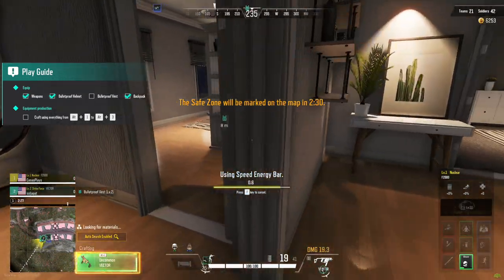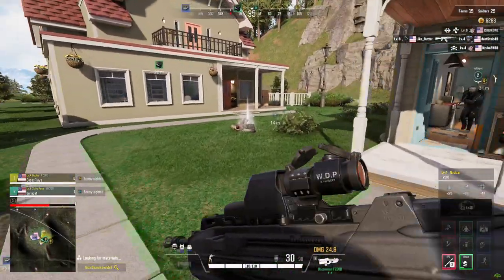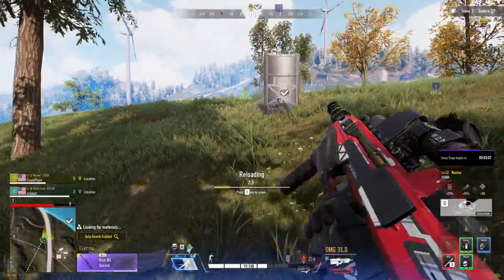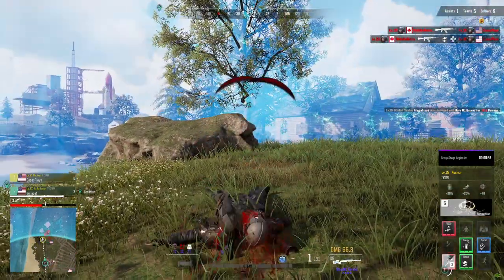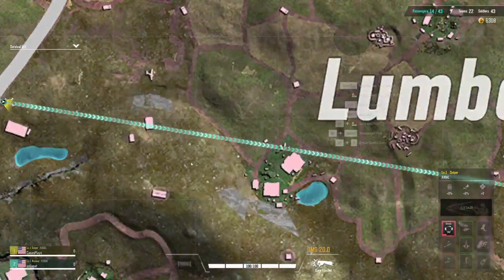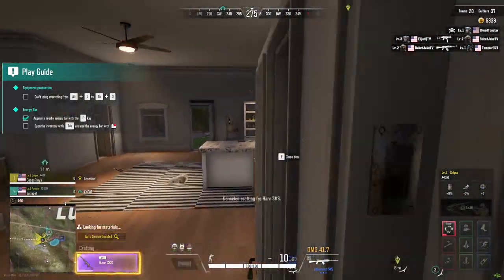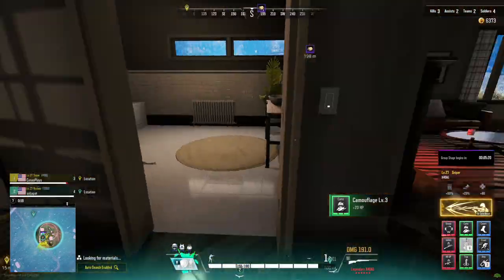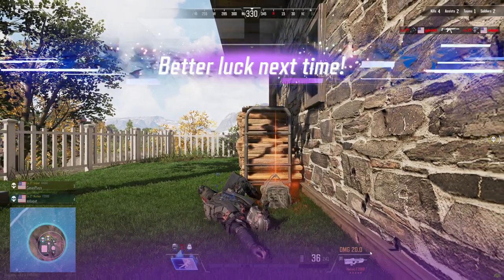SUPER PEOPLE (Final Beta Gameplay) - Part 5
Super People Final Beta Walkthrough Gameplay Part 3 includes a Full Game Review, First Impressions, Beginning, and Campaign Mission 1 of the Multiplayer Campaign for PC, Xbox Series X/S, and PS5. This Super People Final Beta Gameplay Walkthrough will include a Review, All Missions, All Upgrades, Character Creation, All Choices, All Bosses, 2022 Gameplay, Side Missions, New Gameplay, Cinematics, Cut Scenes, Storyline, DLC and the Battlepass. Super People Final Beta gameplay 1080p 60FPS.

WONDER PEOPLE presents a battle royale shooter that will revolutionize how you think about the genre.

In SUPER PEOPLE, take control of a super-soldier, each with their own unique skills and special abilities. Battle it out with other players and survive until you are the last player or squad standing.

Make your character stronger in various ways as the game progresses. Special abilities and ultimate skills are activated as your character reaches full strength.

Every match offers an opportunity for different strategies and various skill paths to get stronger.
At height of your power, unlock an ultimate skill that offers the most powerful ability available.
Experience the thrill and excitement of turning the tide of the match in an instant.

Acquire materials throughout the map. Craft them into firearms and other higher-grade gears. This offers more fun and hands-on approach when it comes to farming, and will make you more engaged during the final stretch of most matches.